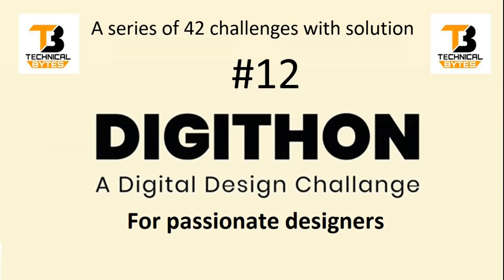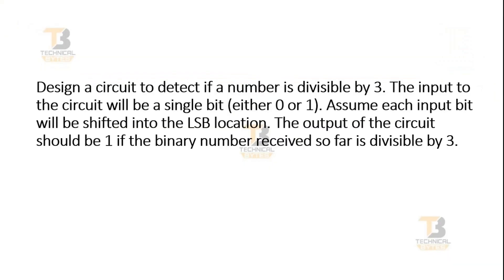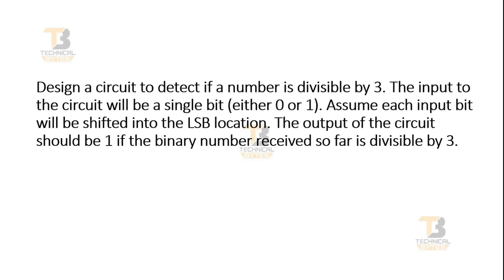DigiThon Question Part 12